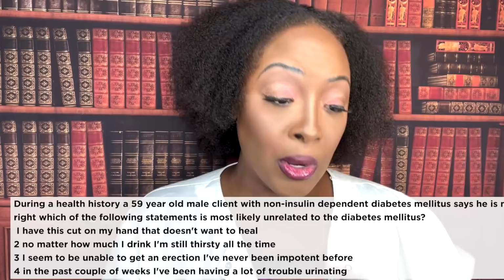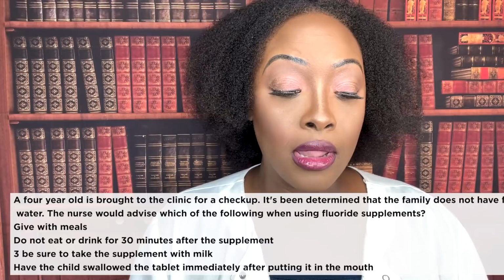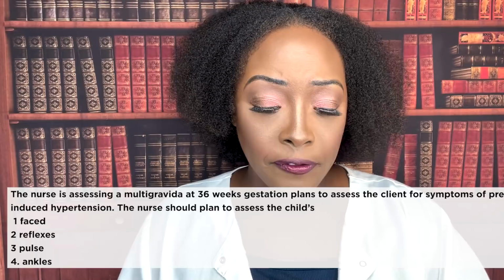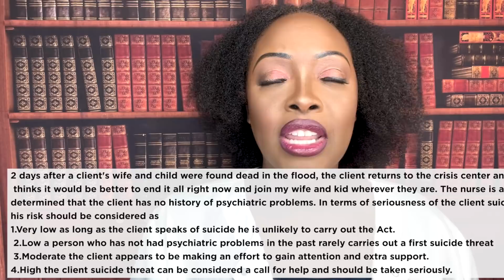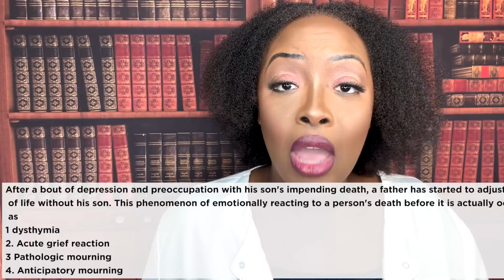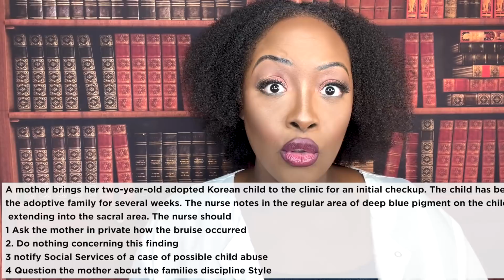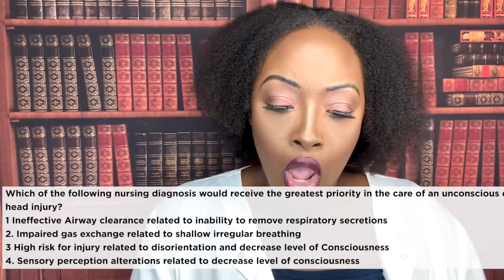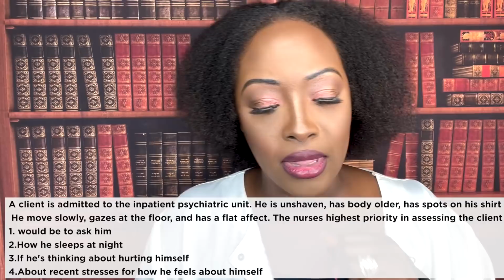NCLEX Review in Nursing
In this video you will learn important NCLEX concepts and also sharpen your critical thinking skills. You will learn how to prioritize patients and how to eliminate wrong answer choices. This is a great review for nursing students that are preparing for major nursing exams such as NCLEX, ATI, and HESI.